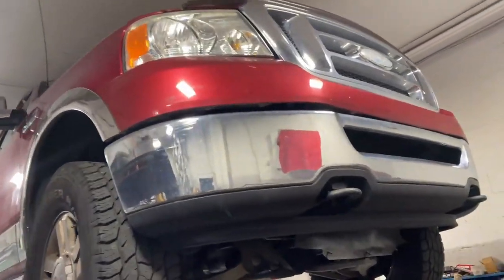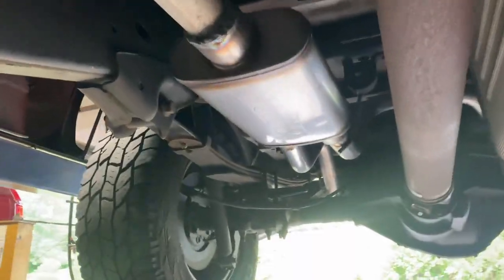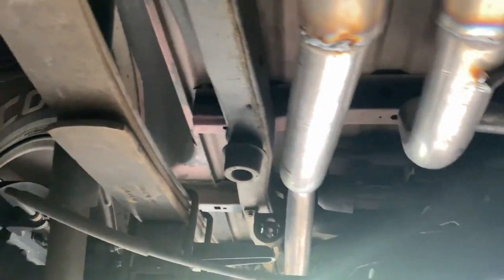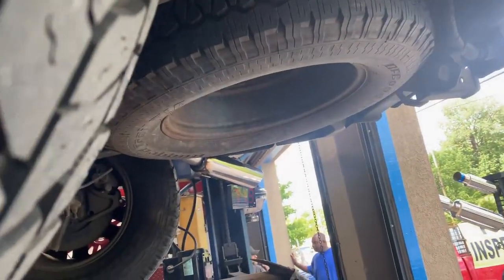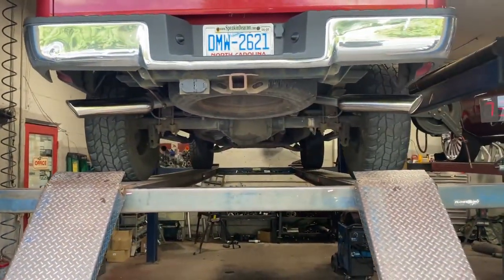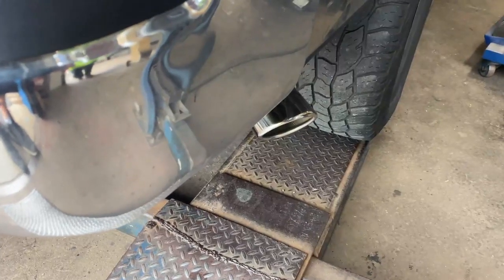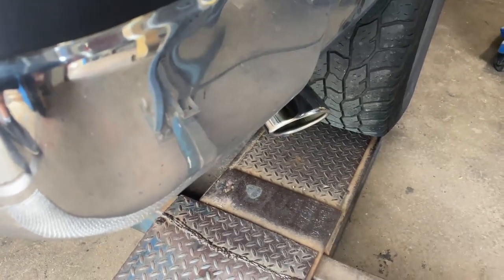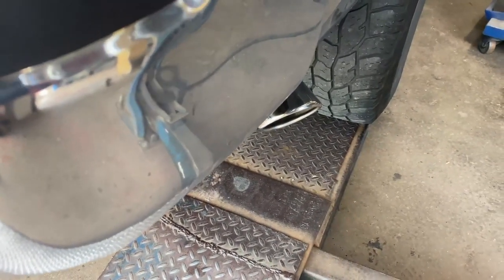2008 Ford F150 5.4L Triton DUAL EXHAUST w/ FLOWMASTER FLOW FX!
2008 Ford F150 5.4L Triton DUAL EXHAUST w/ STRAIGHT PIPES!